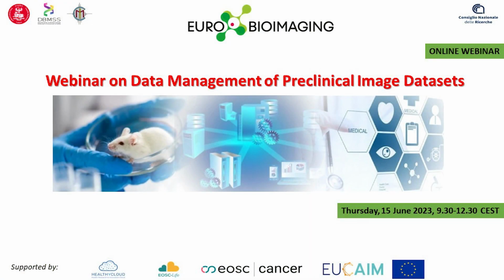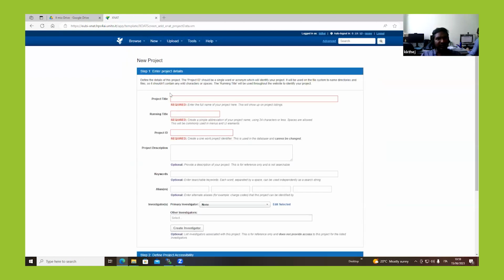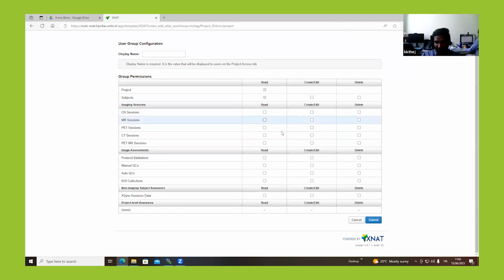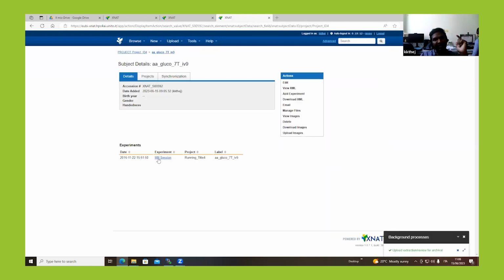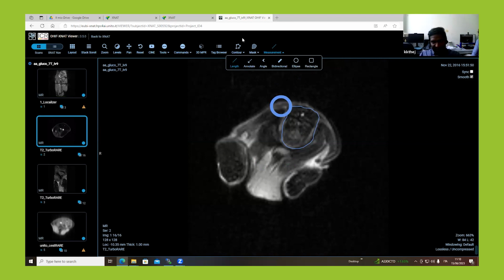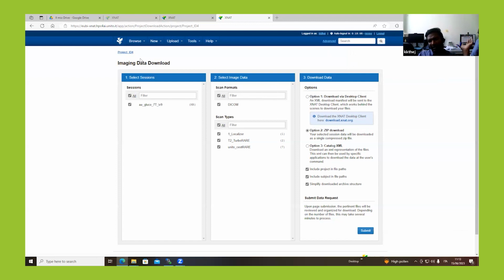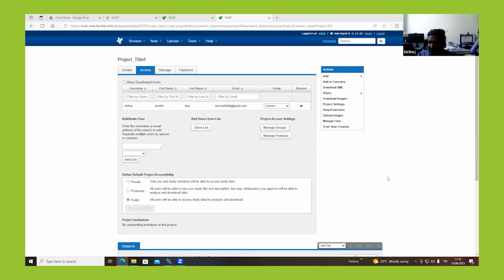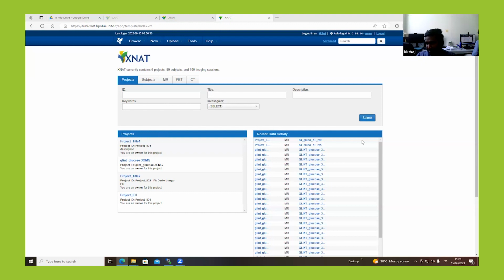Practical Demo on XNAT: Imaging informatics software platform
In this tutorial, Kranthi They Kandula (University of Turin, Italy), shows the basic functionalities of XNAT, including how to login, create projects, add, explore and share datasets. Moreover, he shows the Admin privileges to extend XNAT core functionalities.